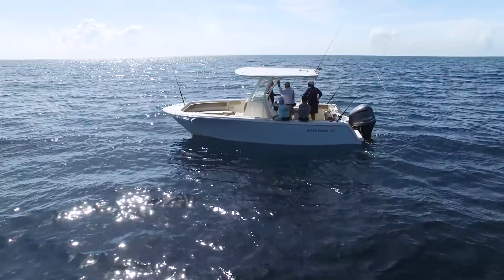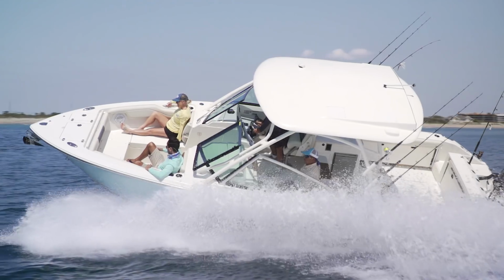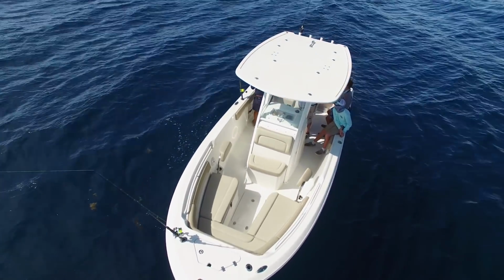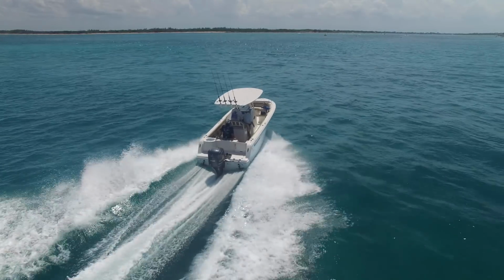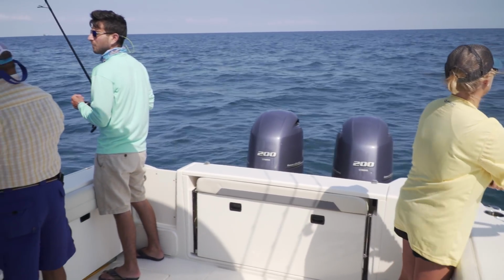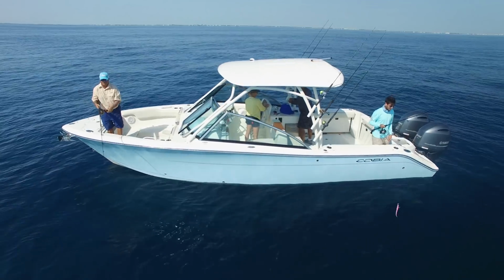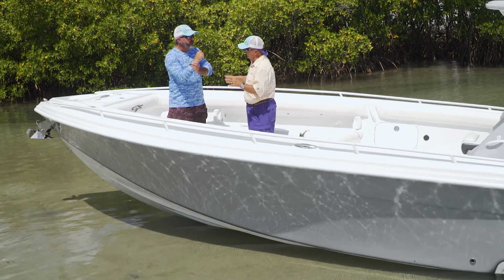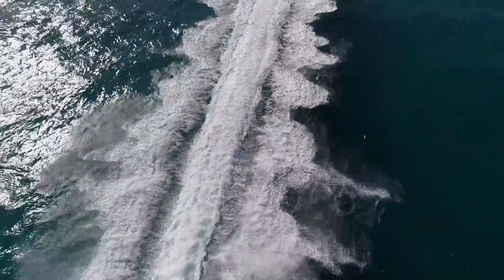Florida Sportsman Best Boat - Sailfish 241 CC, Cobia 280 DC, Glasstream 36 Pro-XS Raptor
Are in search of a center console designed for offshore fishing and family comfort? If so, checkout the Sailfish 241 CC. If you are looking for the perfect all around family boat with the fishing features that dad requires, the Cobia 280 DC might be the best boat for you. Do you crave speed? Require luxury and fishability? If so, the Glasstream 36 Pro-XS Raptor fits the bill.